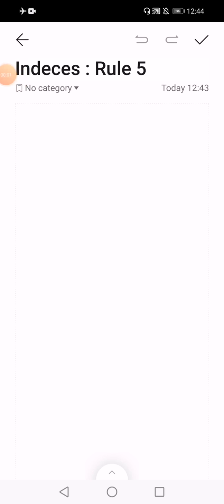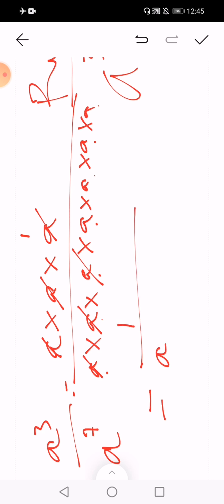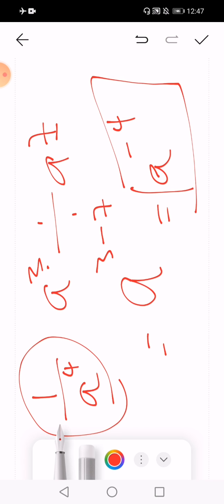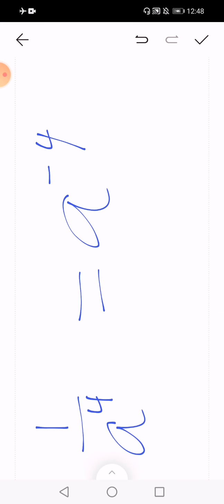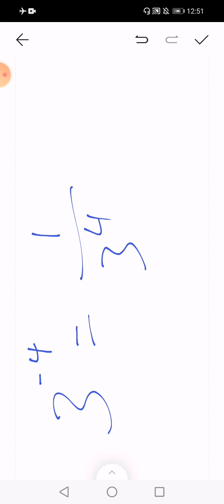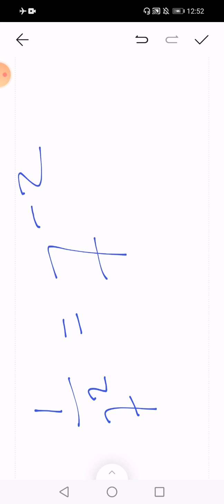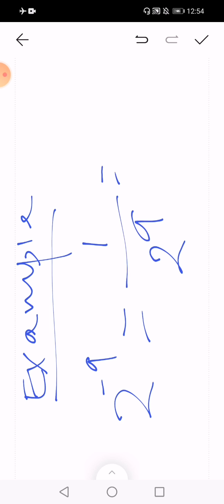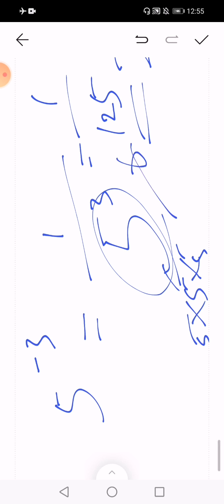Indices Video 4 Negative Indices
Negative Indices
By Senzo Ndabezitha